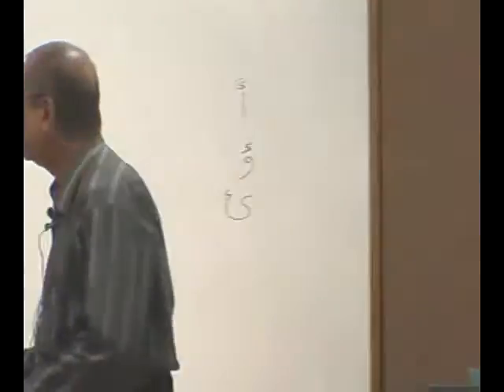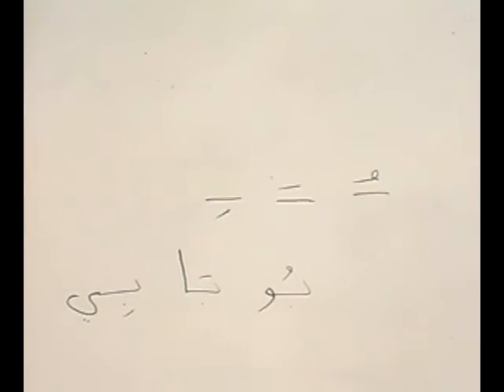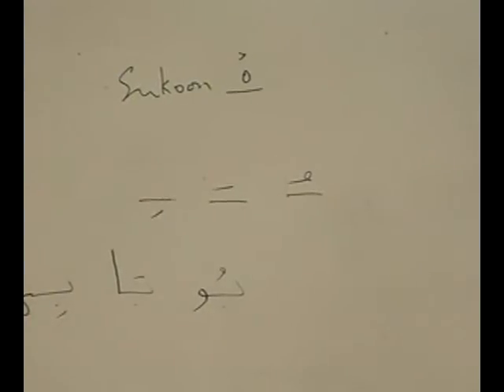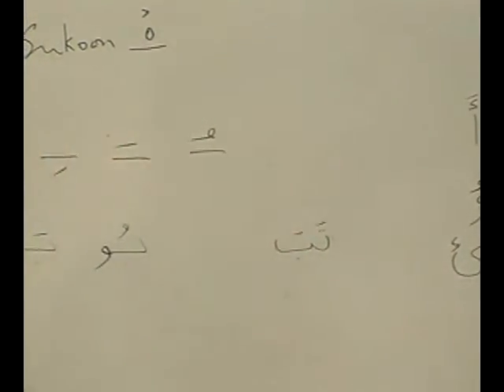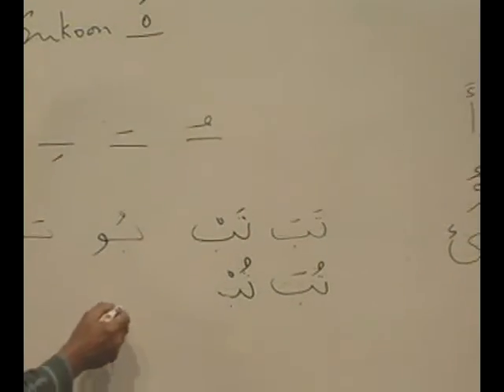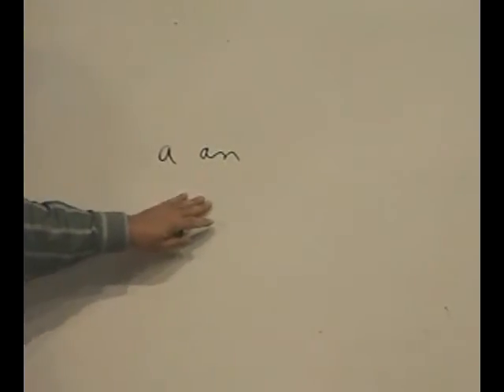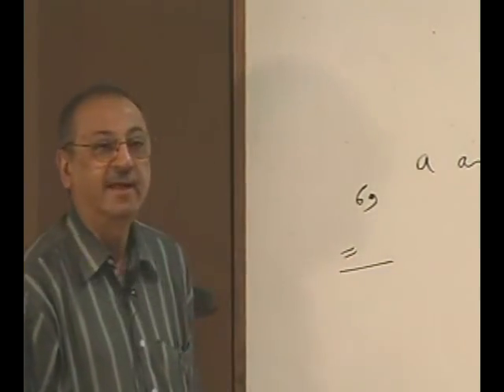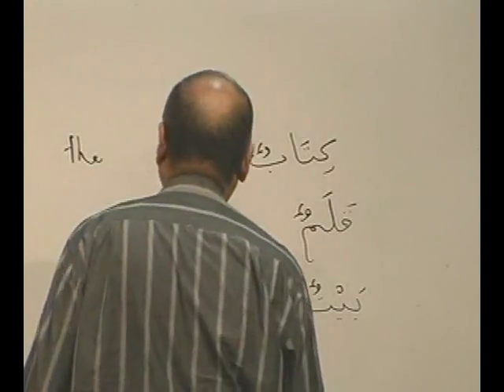Best Arabic Course - Part 1B (parts of speech, indefinite nouns)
Esteemed teacher Asif Maherali continues his lessons in book 1 with the parts of speech and indefinite nouns. This is from the  Madina Arabic Course.

Material for book 1 ( and the rest of the course) can be downloaded here: